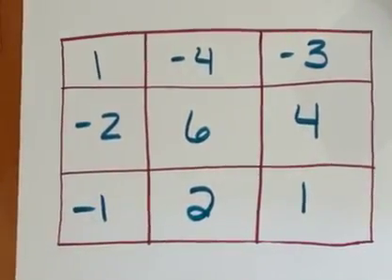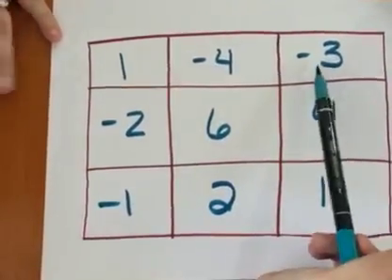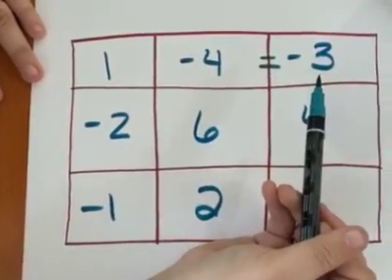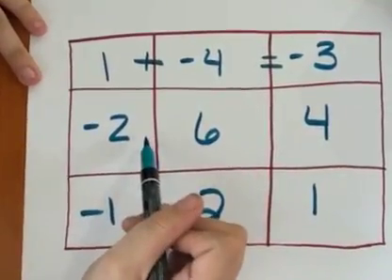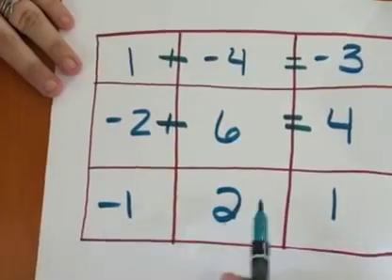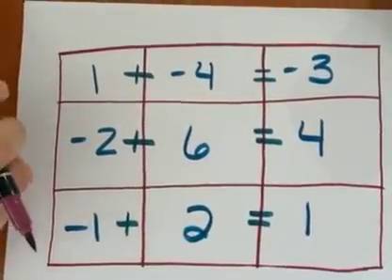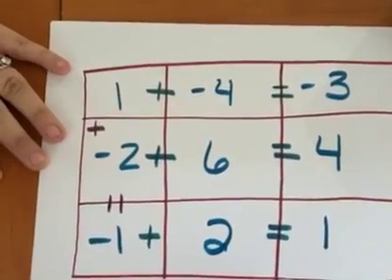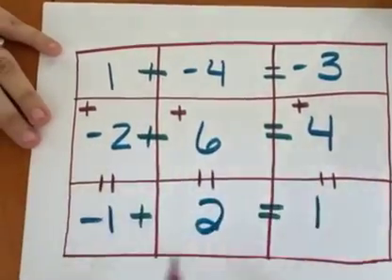Polynomial Puzzle Tables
intro to polynomial puzzles